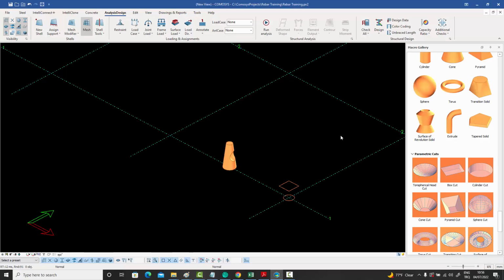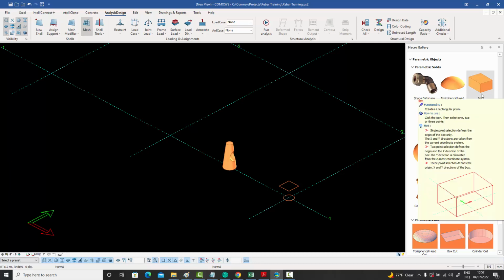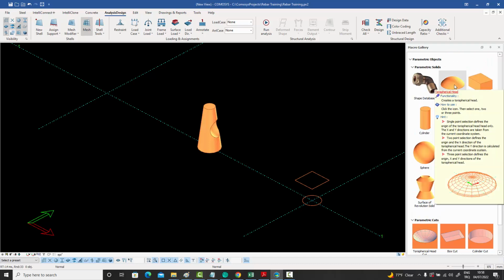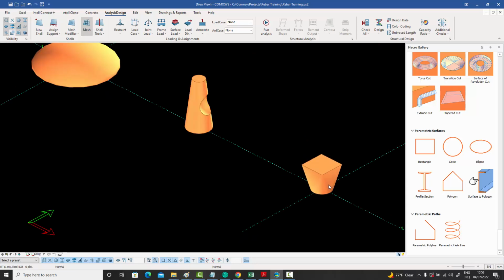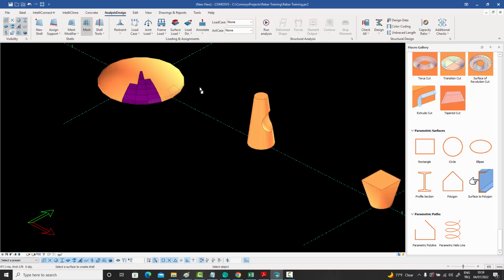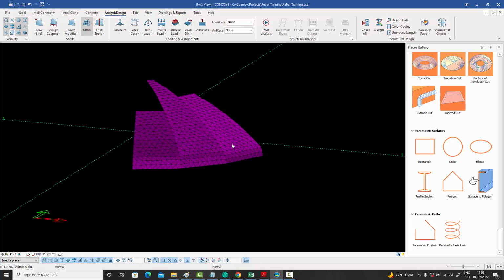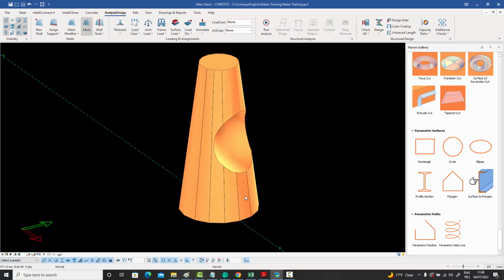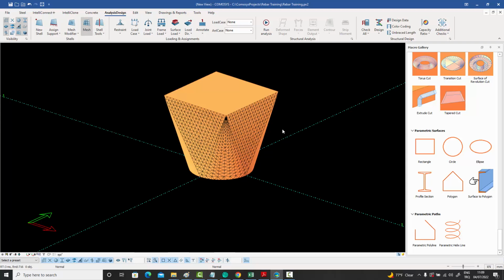Complex supershells using solids